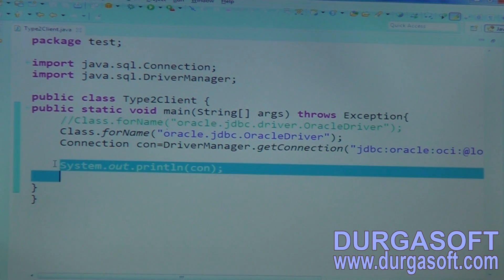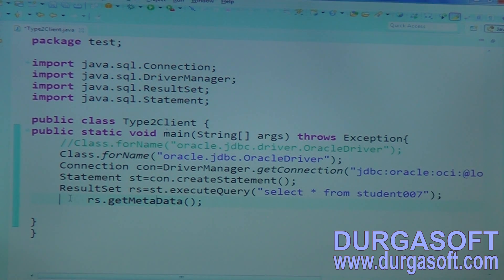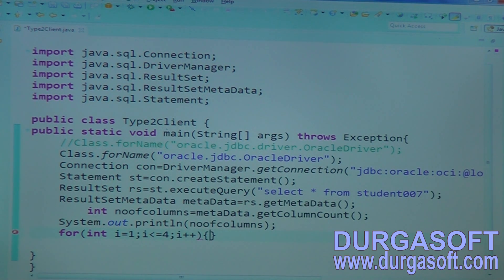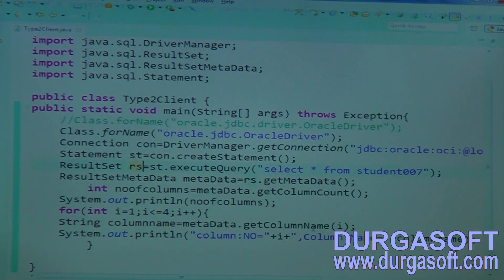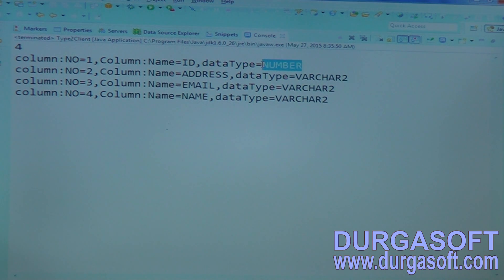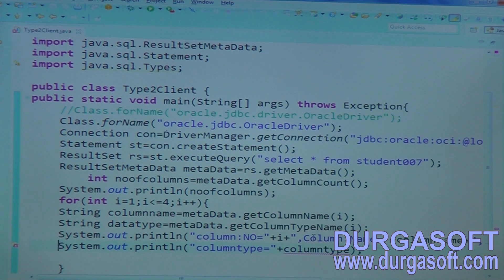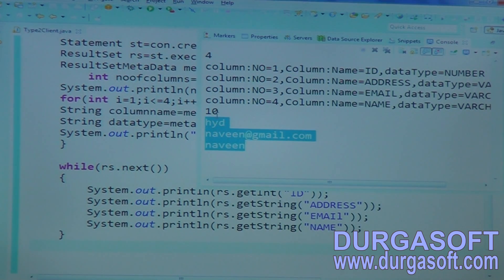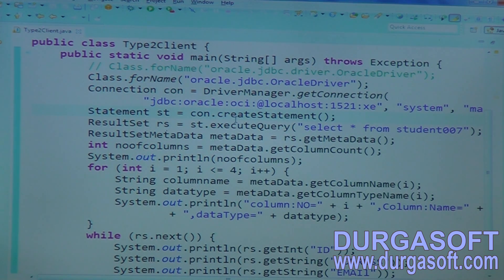ADV Java Steps to Connect with DataBase Part 10